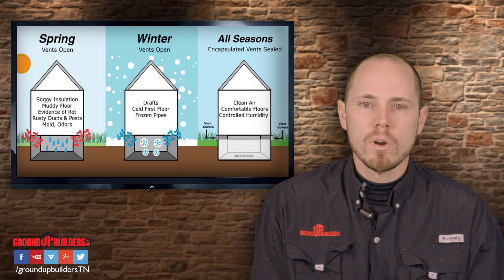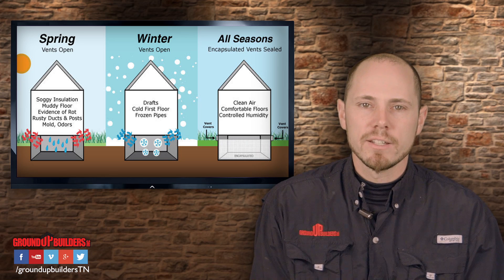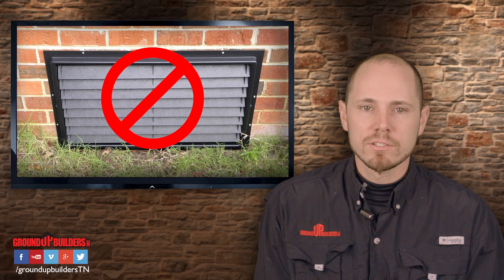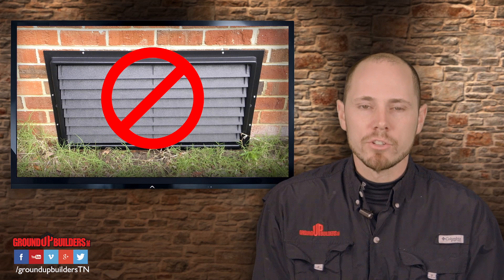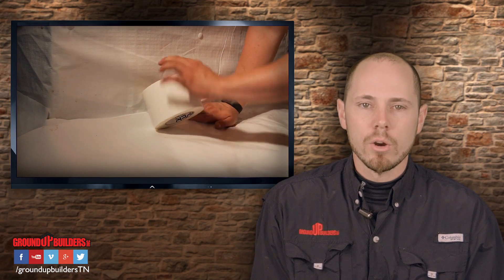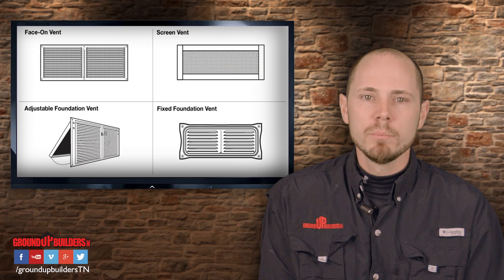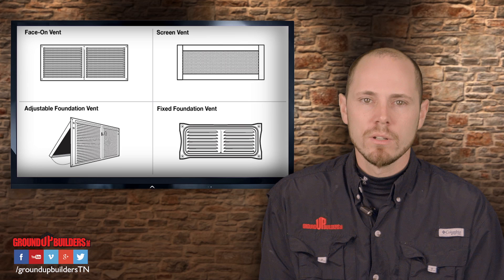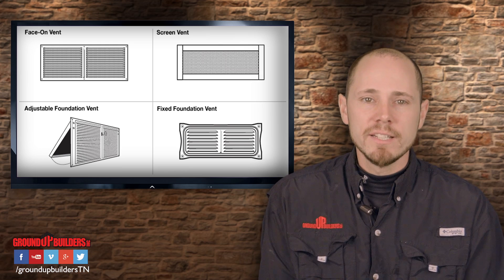Tip of the Week - Craw space ventilation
Ground Up Builders will be providing homeowners with a bi-weekly video series where we discuss preventive home maintenance tips as well as cost savings strategies. We will share a wide-range of (home related) tips, tricks, ideas, and "how-to'" videos in a short, concise, and to-the-point manner. New episodes are posted every Sunday (or may change as interest dictates).

We will be posting exclusive videos, "behind the scenes" footage, and more.